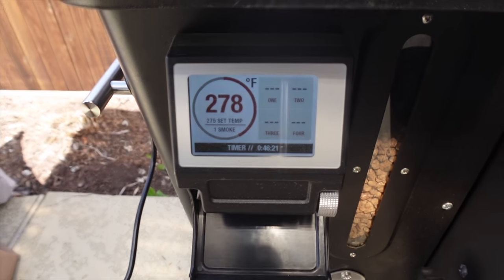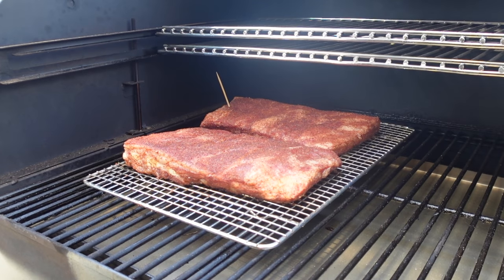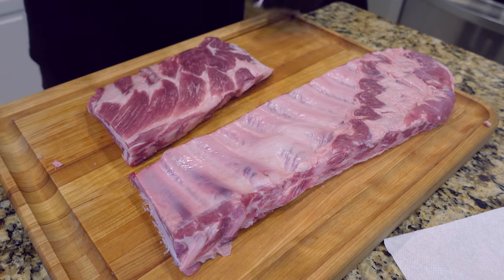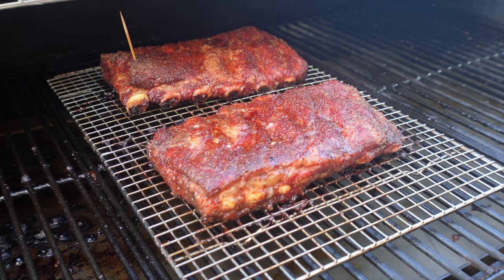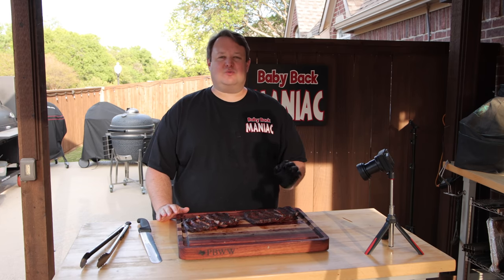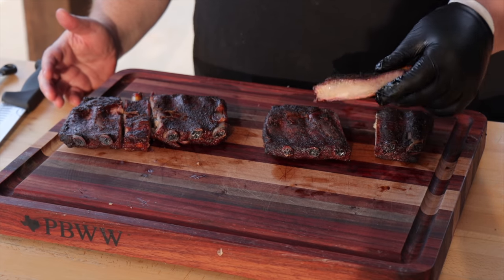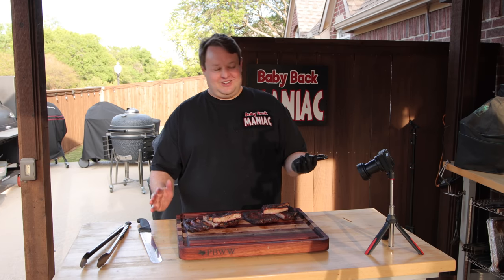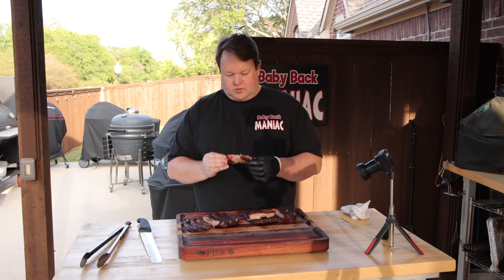Ribs Experiment: Do Membranes Even Matter?!? (Results are Surprising!)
The rib experiment tradition continues here today. Ever wondered if removing the membrane from spare ribs is worth the trouble? In this ribs experiment we test Do Membranes Even Matter? The results genuinely surprised me.

Table of Contents "Ribs Experiment: Do Membranes Even Matter?"
00:00 Ribs experiment...Do membranes matter?
00:23 The Ribs Experiment set up
01:15 1 hour check in (& more explaining experiment)
02:06 2.5 hour check in
02:35 Wrapping the ribs in foil
02:56 LOL
03:04 Ribs are finished
04:45 Overly dramatic taste test
05:25 Does it matter if you remove the membrane?

✅✅ Slicing knife
✅✅ Black Nitrile Gloves

The video was filmed using:
Main camera (first half of video)
Taste test cameras
Mic I use